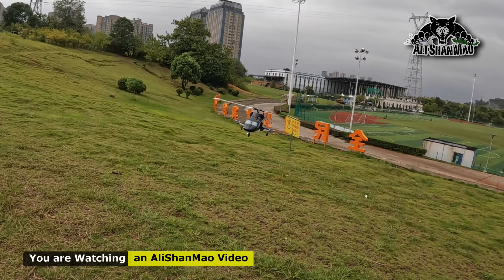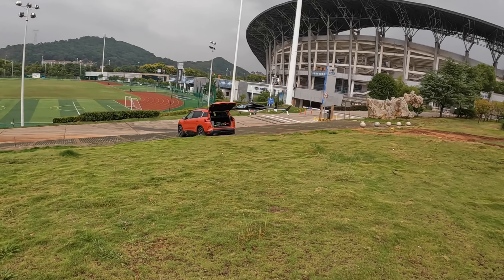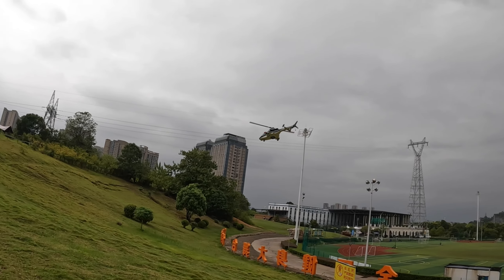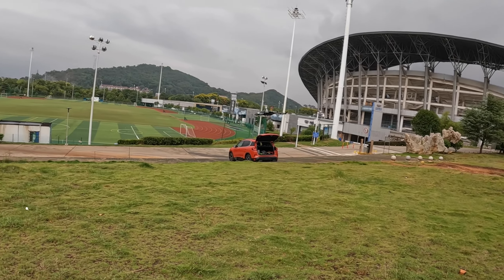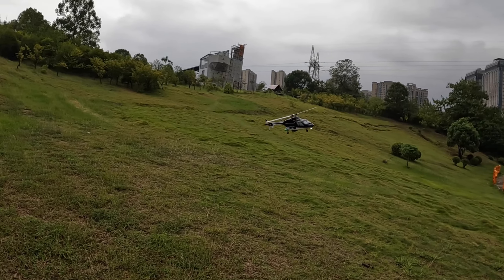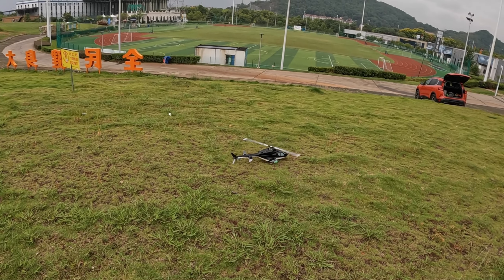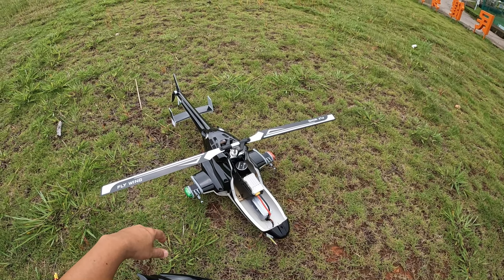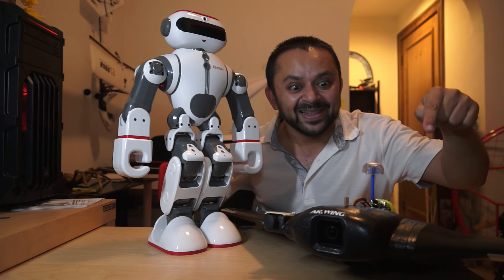Realistic RC Airwolf: FlyWing FW450 V3 with 3D Printed Extras!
Get ready for a flight like never before with the FlyWing FW450 V3 RC Airwolf Helicopter featuring realistic 3D printed extras. Our journey showcases the fusion of cutting-edge technology and creativity, offering you an unforgettable RC experience."